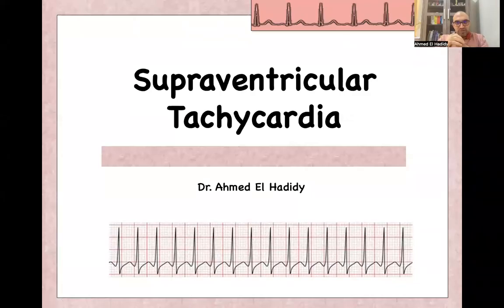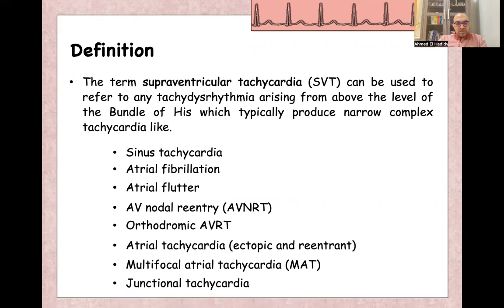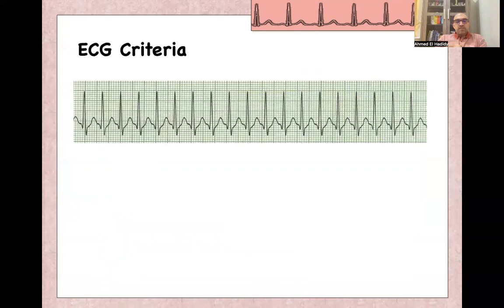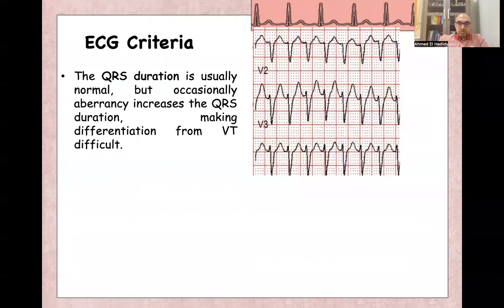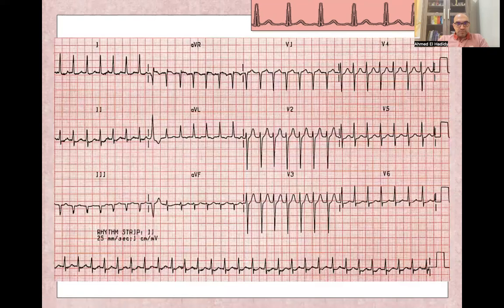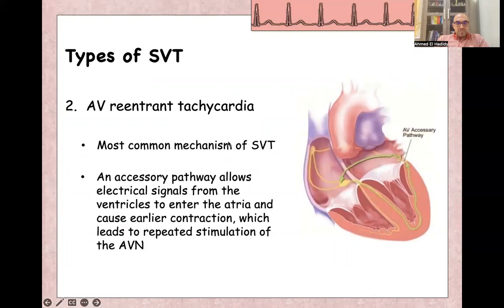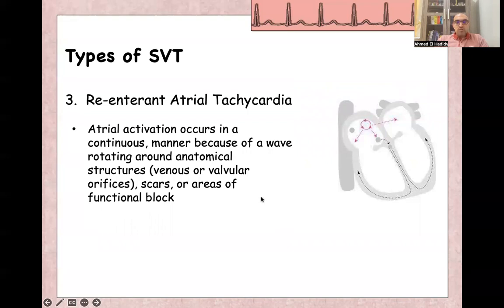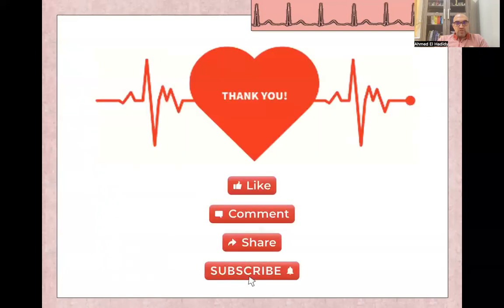ECG_ Lecture 19_ SVT_ Supraventricular Tachycardia